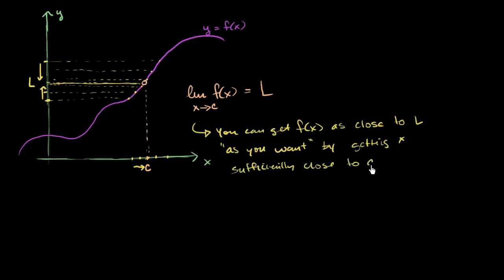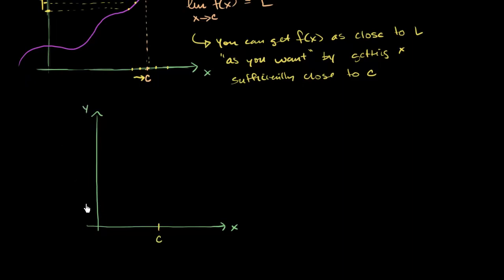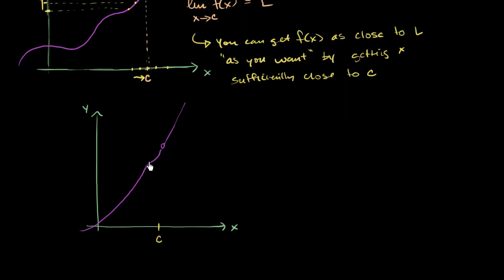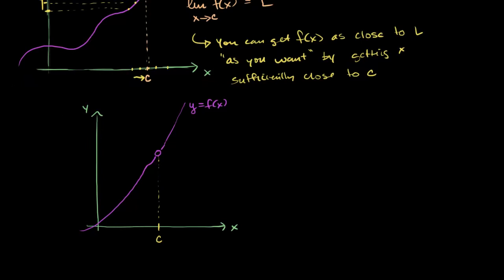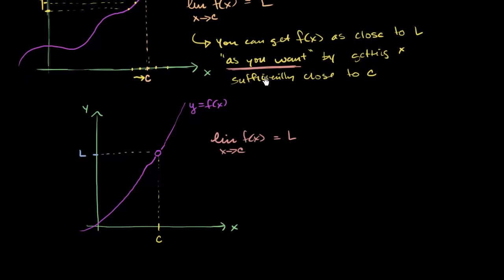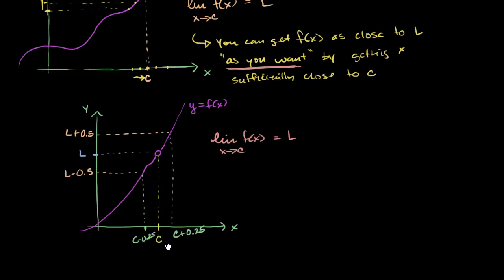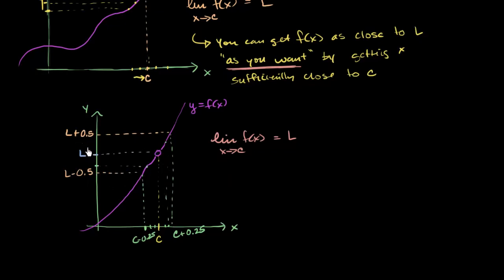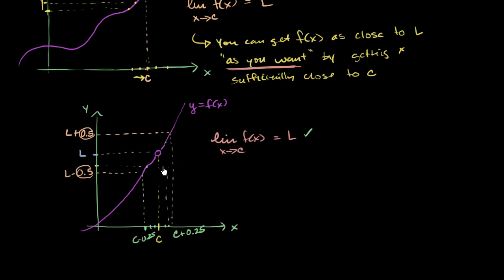Math Differential Calculus - Formal definition of limits Part 2 building the idea